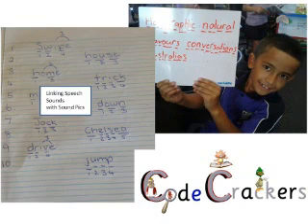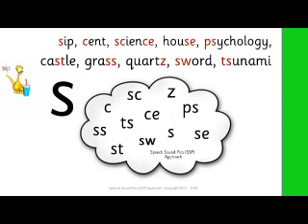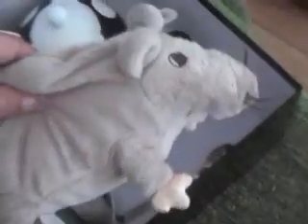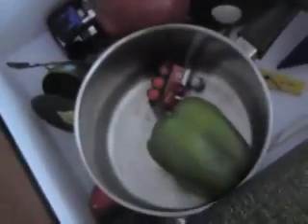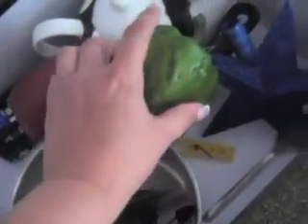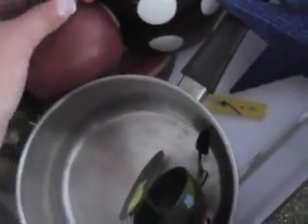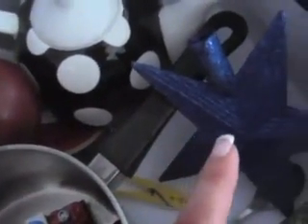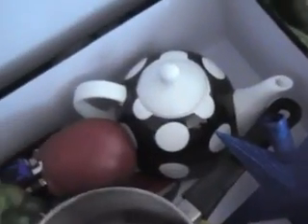Mini Code Crackers- Wiring Brains for Reading in Pre-School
Miss Emma shows parents (and Kindy teachers) how to wire brains for reading and spelling, and 'Immunise' them against Illiteracy.